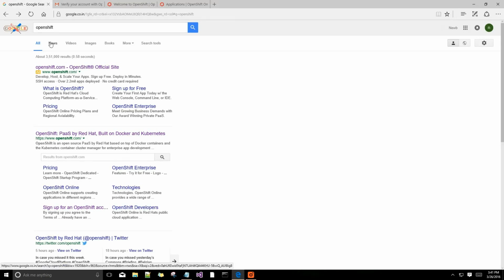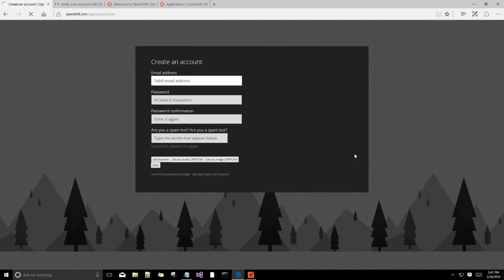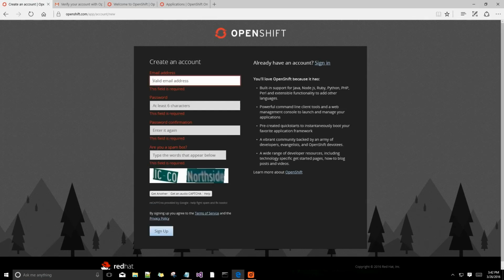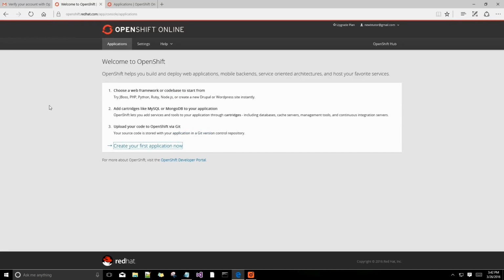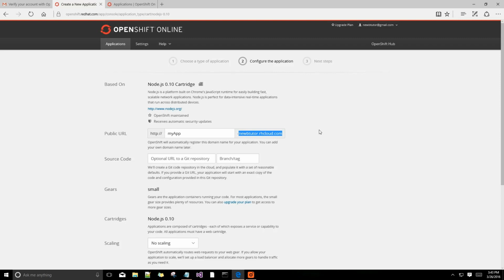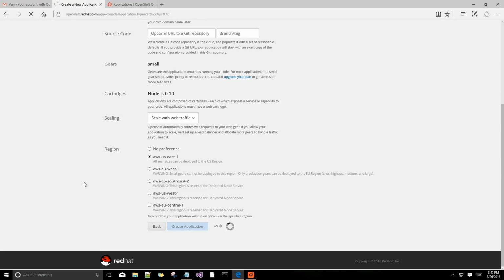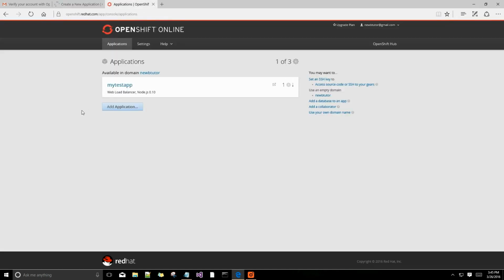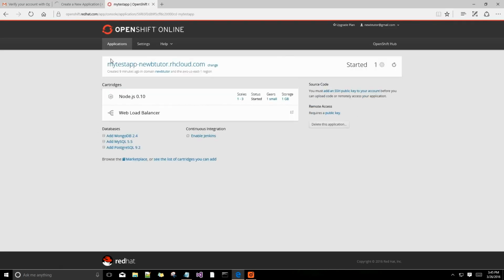S01E01 - Creating Application on Openshift using NodeJs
This is first tutorial in series of make a personal website up , ready and live using Open-shift and node-js